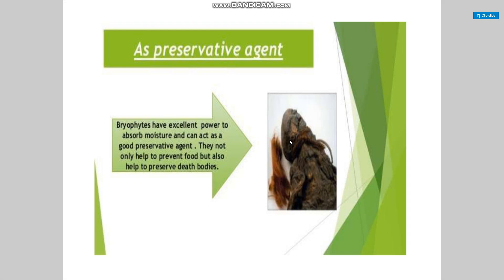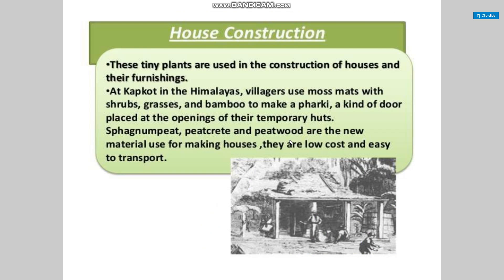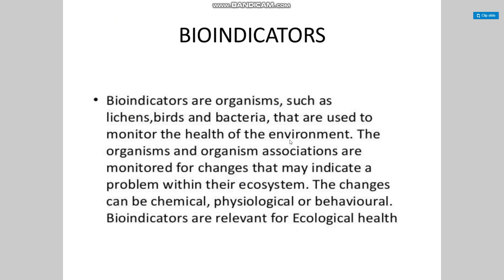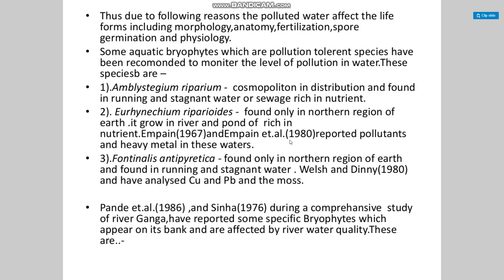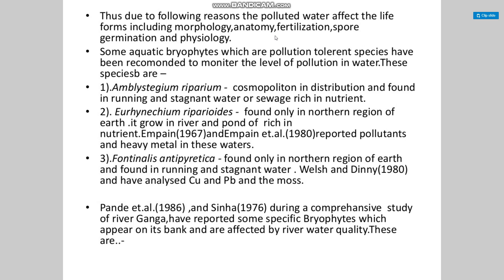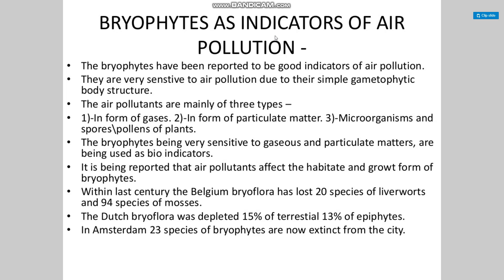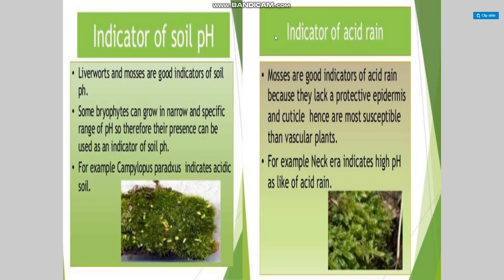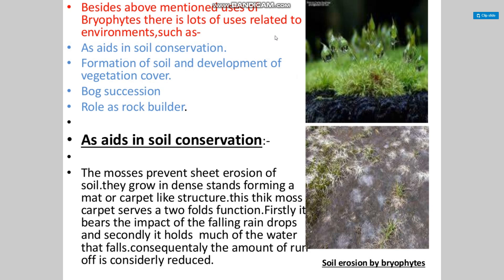Ecological and Economic importance of Bryophyta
Dr. Divya Fageria ,Assistant Professor , SKGGC ,Sikar